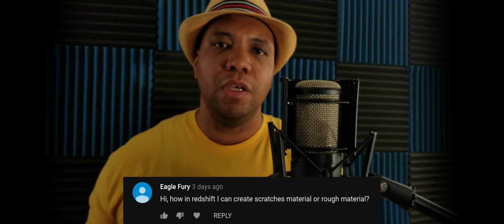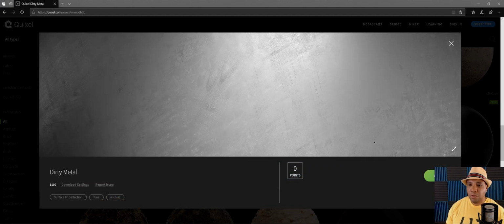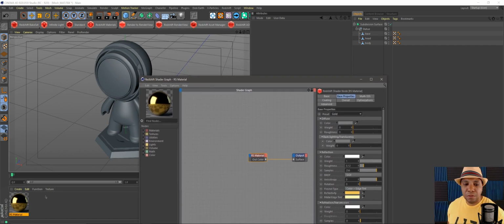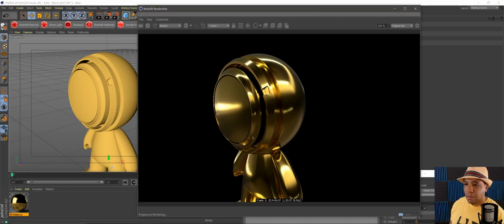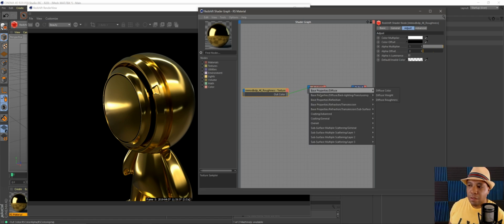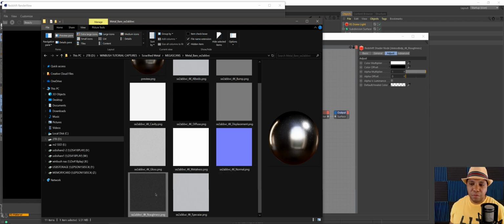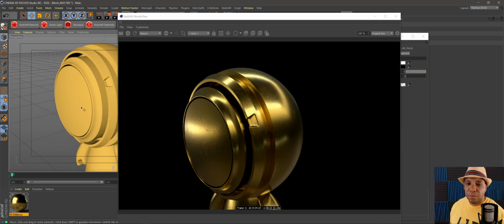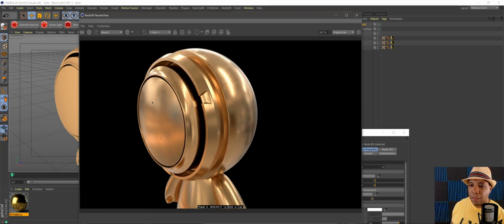Scratched Metal with Cinema 4d / Megascans / Redshift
Using Megascans I show a quick way to scratch and smudge the metals built into Redshift.